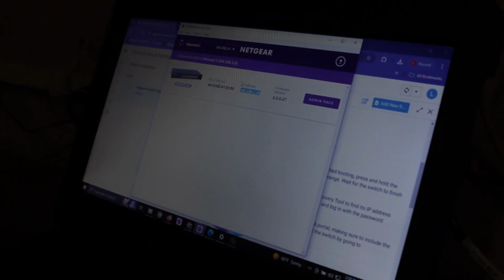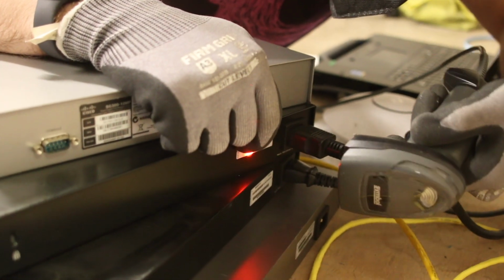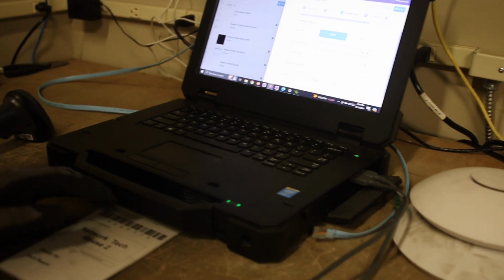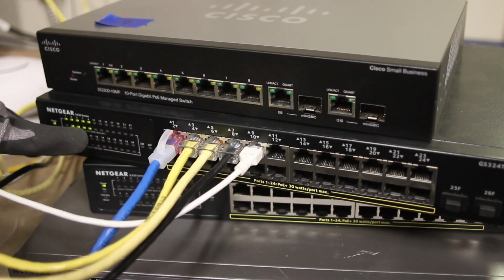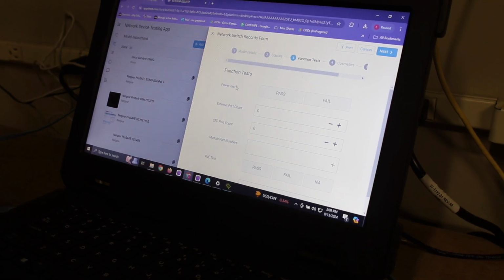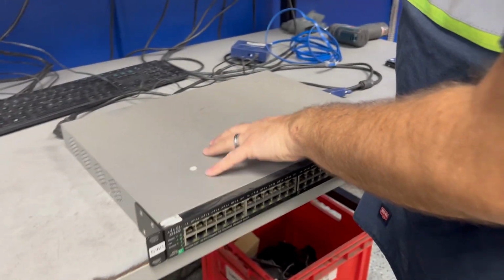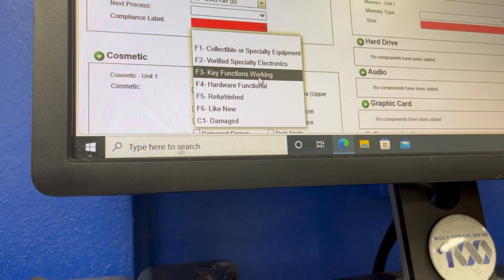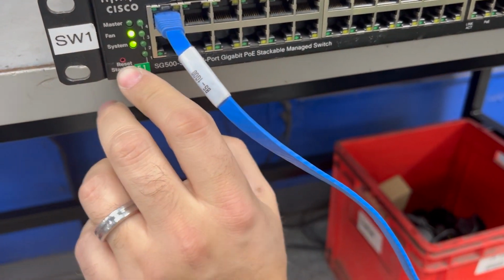Network Switch Testing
Because of their fixed locations within enterprise IT systems, many network switches can be tested and resold. This video demonstrates logical data sanitization, testing for Power Over Internet (PoE) functionality, data exchange, gigabit and SFP port testing, use of testing software, and manual testing of various network switches.